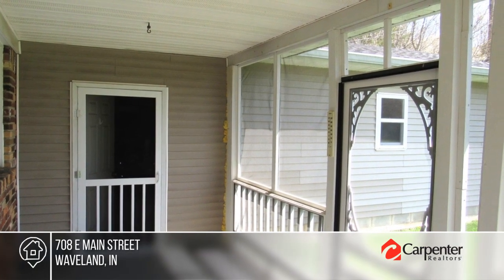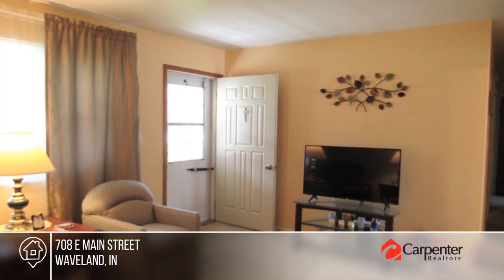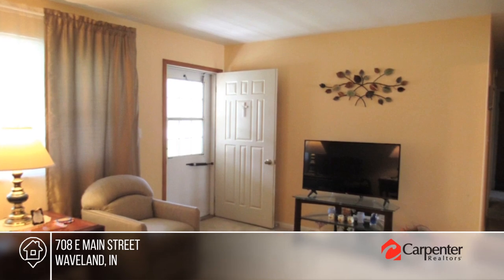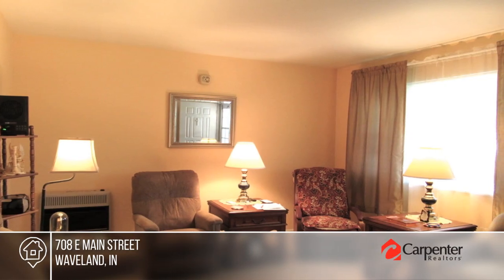708 E Main Street Waveland, IN | MLS# 21914762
708 E Main Street, Waveland, IN

Well maintained 3 bedroom 1.5 bath brick Ranch, 2 car attached garage within good distance of state parks and recreational areas. Home has been well loved and enjoyed throughout the years. Some hardwood floors, 4 year old roof, workshop in the garage, 200 amp, storage shed, and a large yard. Kitchen appliances, washer and dryer, and water softener get to stay. Sliding glass doors off the dining area provide your walk onto a nice deck to enjoy your morning coffee.  If you have been searching for a reasonable priced home that has been well preserved, then dont delay in taking a look.